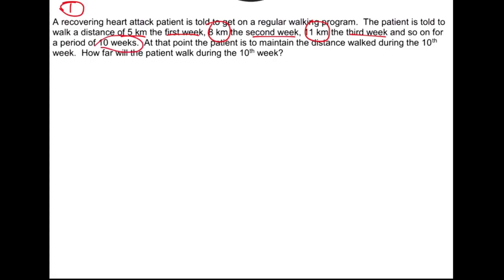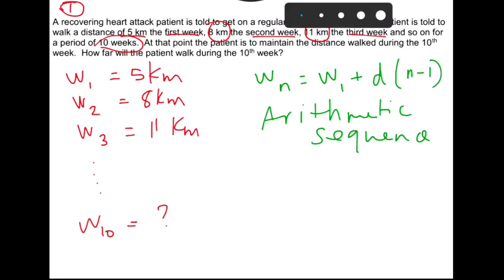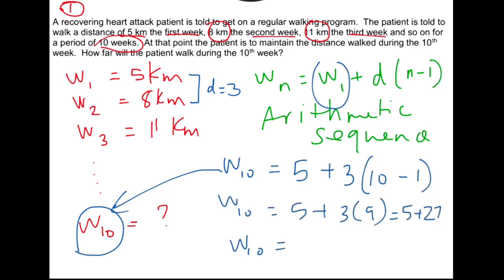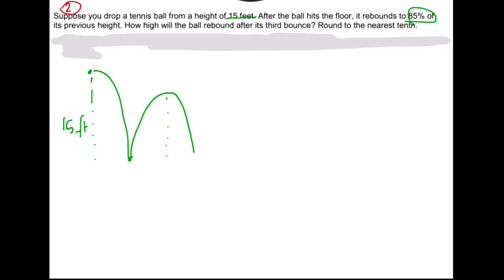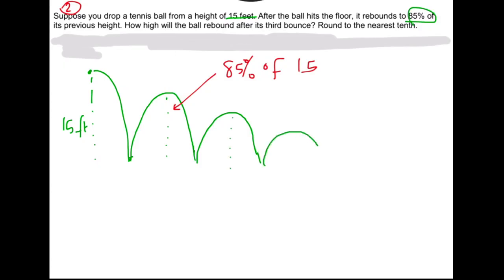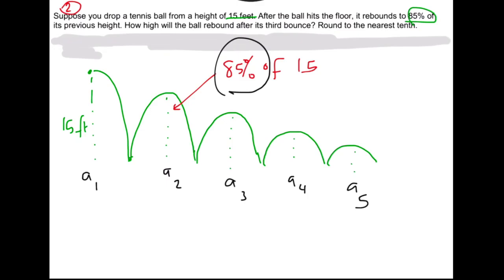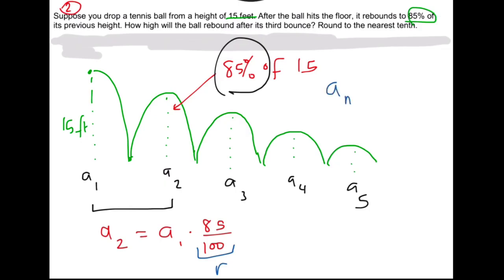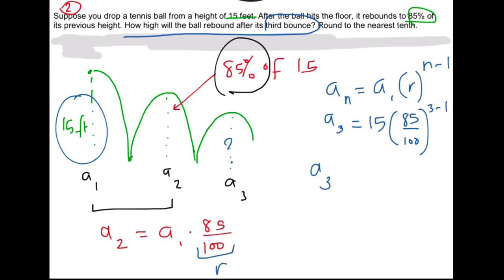Arithmetic and Geometric Sequences Word Problems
An arithmetic sequence is a list of numbers where the difference between consecutive terms is always the same. For example, in the sequence 2, 4, 6, 8, the difference is 2 each time.

A geometric sequence is a list of numbers where each term is multiplied by the same number to get the next term. For example, in the sequence 3, 6, 12, 24, each term is multiplied by 2.

The main difference is that arithmetic sequences use addition or subtraction, while geometric sequences use multiplication or division.